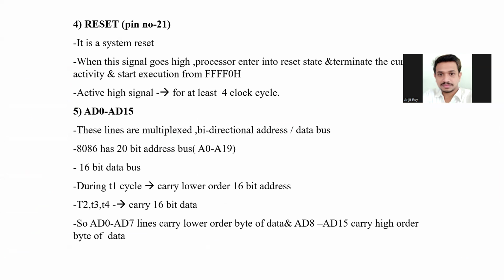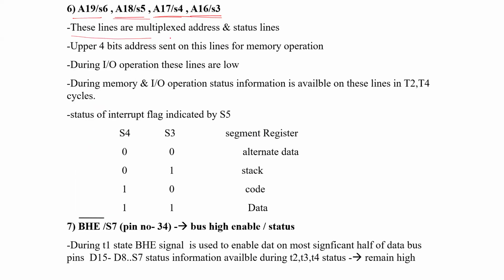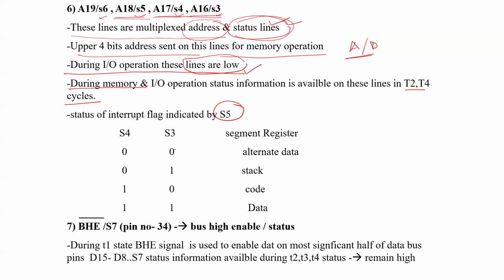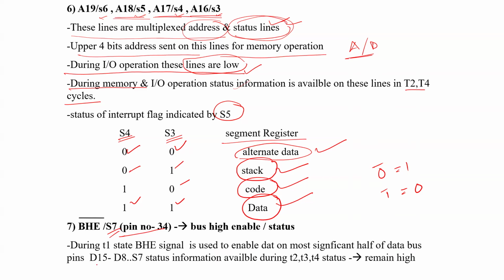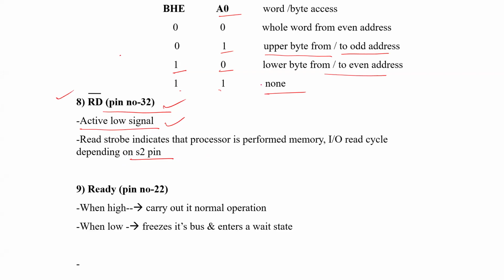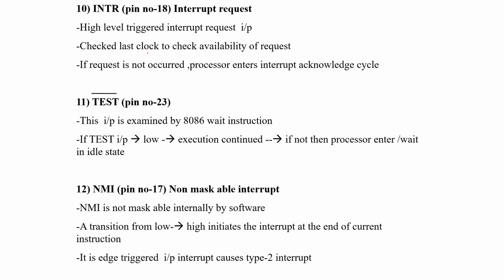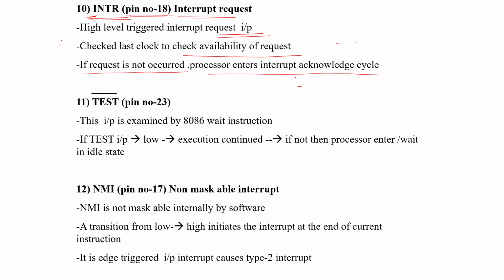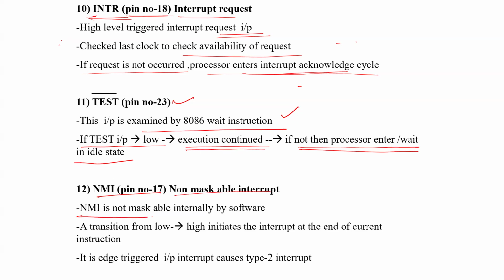Pin Description of 8086 microprocessor L7